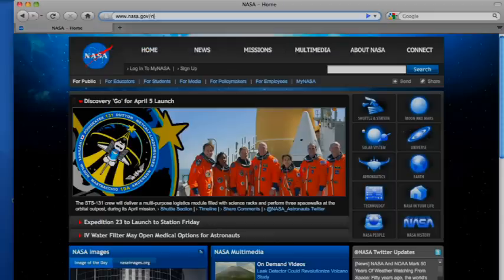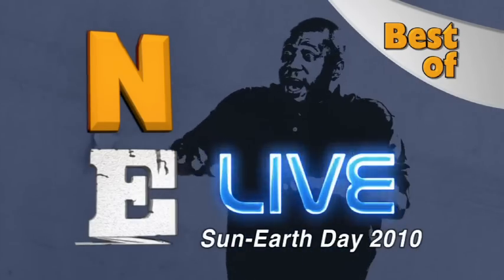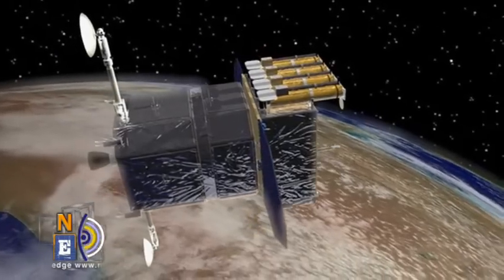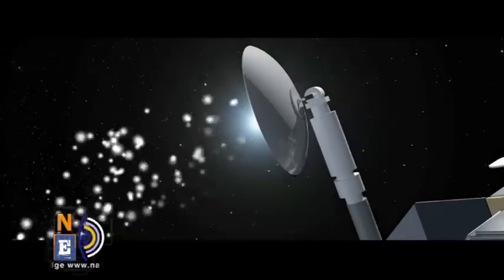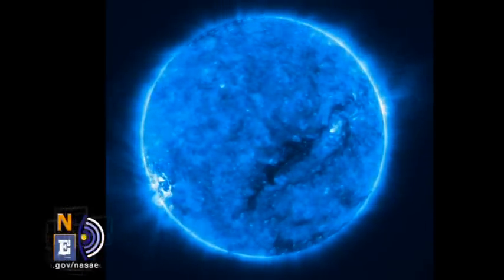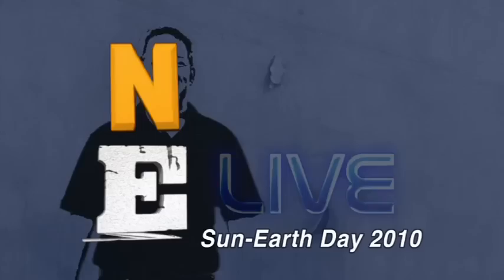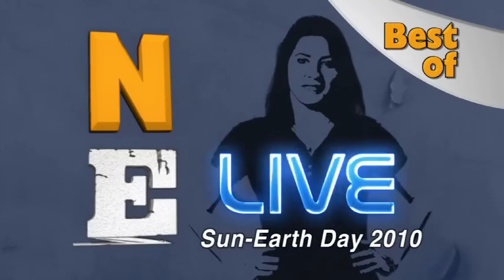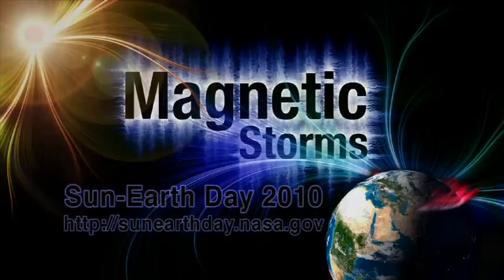NE Live@ Sun-Earth Day 2010 (part 3 of 3)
Steele Hill, SOHO/STEREO Media Specialist, describes the objectives of these future missions and what kind of solar data they are expected to return. Steele Hill and Deputy Project Manager, Nicola Fox, answer questions from NASA EDGE viewers about space weather and the future of research in this area.